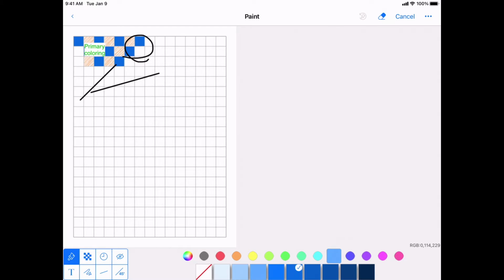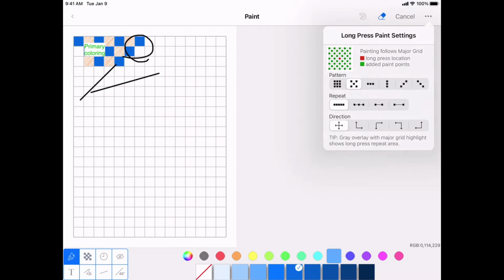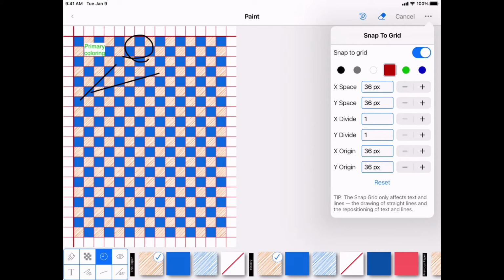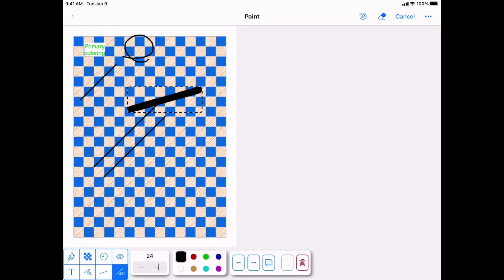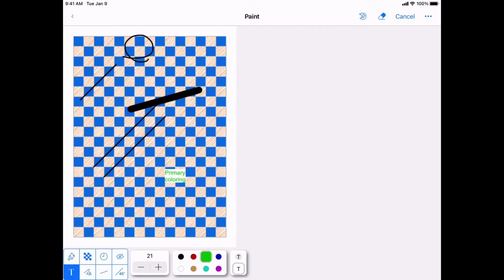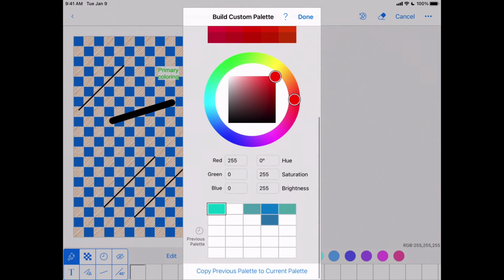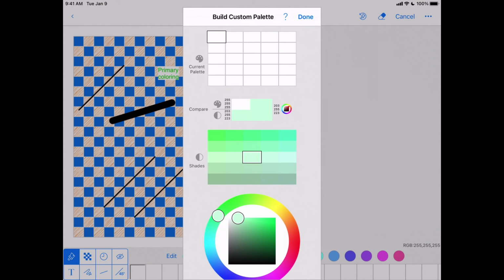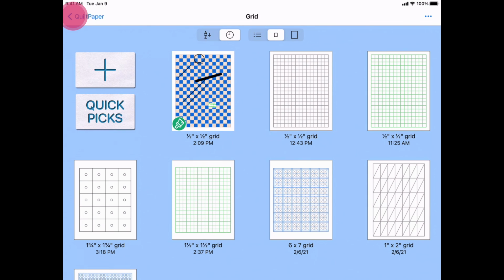Tips to take advantage of full Paint tool kit.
There is a new Release of QuiltPaper & GridMaker!!! This video is for an older version.

Learn how to create custom palettes, paint in a pattern by setting long-press gesture controls, turn on a snap grid, and how to change the background color (including to transparent.) Go deeper into the Paint Tools in the Grid Maker or QuiltPaper apps for iPhone & iPad. Use GridMaker and QuiltPaper to create unique grid layouts, add an image behind any grid, even add color using the Paint Tool. Graph paper when you need it. Exactly how you want it.